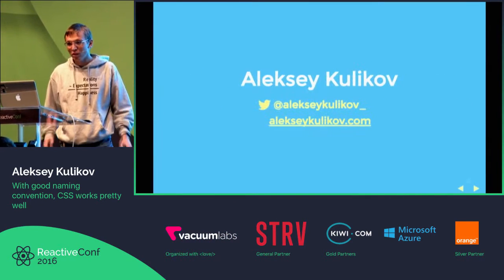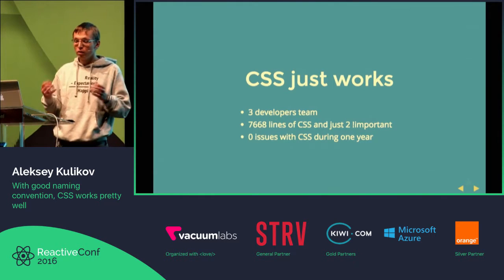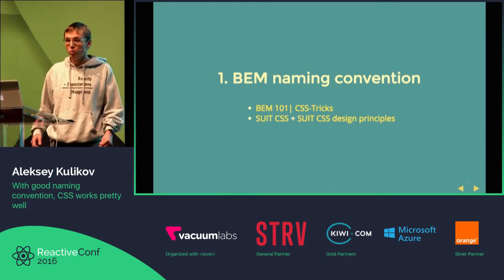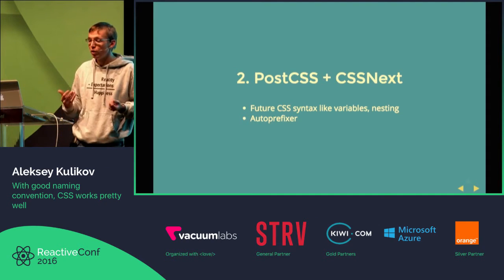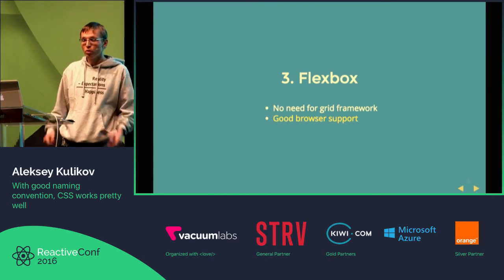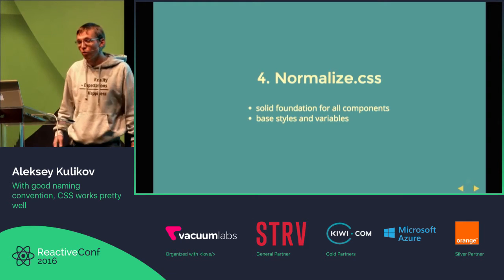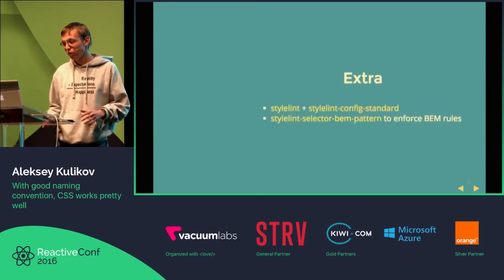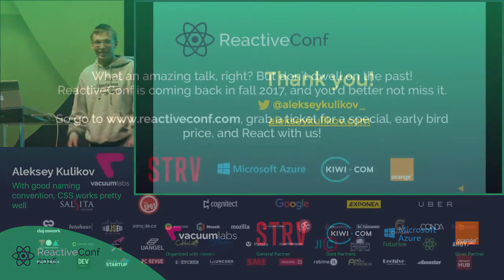ReactiveConf 2016 LT - Aleksey Kulikov: With good naming convention, CSS works pretty well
Meet those driving the change! World-renowned mobile and web innovators got together for three days in one town.

ReactiveConf, October 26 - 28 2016, Bratislava, Slovakia

For inspiration, look at one of the most-starred Lightning Talks proposals for ReactiveConf 2016.

Aleksey Kulikov: With good naming convention, CSS works pretty well

Recently CSS has got a lot of negativity. But I would like to defend it and show, that with good naming convention CSS works pretty well.

My 3 developers team has just developed React.js application with 6561 lines of CSS (and just 5 !important). During one year of development we had 0 issues with CSS. No refactoring typos, no style leaks, no performance problems, possibly, it is the most stable part of our application.

Do you see yourself on the ReactiveConf stage? Do you want to become the next ReactJS superstar? If you think you have a great idea everybody in the community should know about, join Lightning Talks, and share the spotlight with the best React experts at ReactiveConf next year!

All you need to do to become a part of them is to submit your proposal to Gist and leave the rest to the community.

The ten most-starred proposals will join our line-up, and the top three ones will get a free ReactiveConf ticket with an invitation to an exclusive dinner with our speakers and VIP guests.

Have you heard about ReactiveConf? According to tech superstars such as David Nolen, Richard Feldman, or Brent Vatne, it’s the best conference on web and mobile app development! It focuses on all things React and beyond and takes place annually in Bratislava, Slovakia.

In 2016, more than 700 attendees from all over the world spent three days in Bratislava getting inspired, sharing amazing new ideas, and meeting more than 30 awesome speakers from companies such as Google, Cognitect, NoRedInk, RethinkDB, Airbnb, Microsoft, Facebook, and the list could go on forever.

If you want to be part of the next event, get your tickets now and React with us!